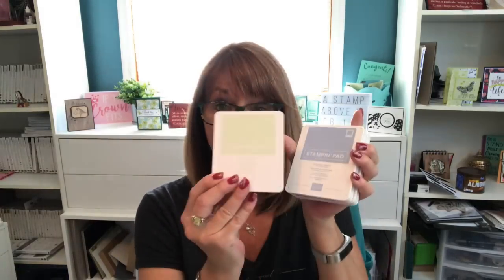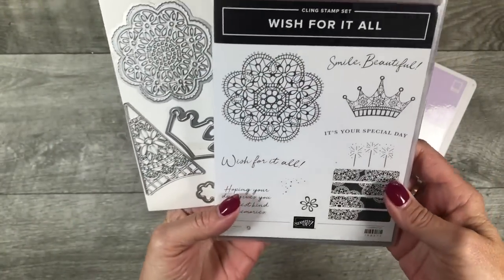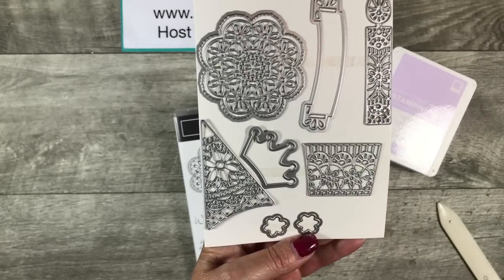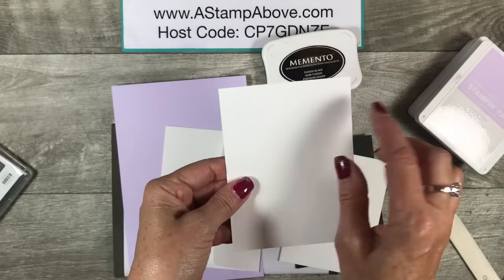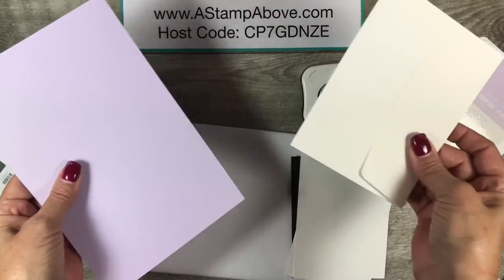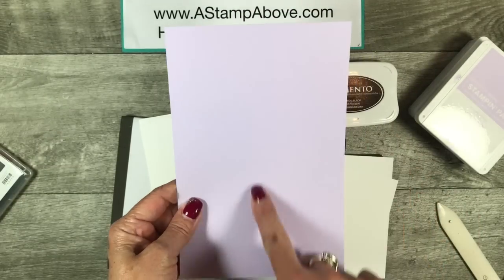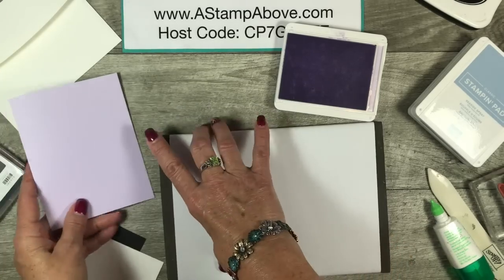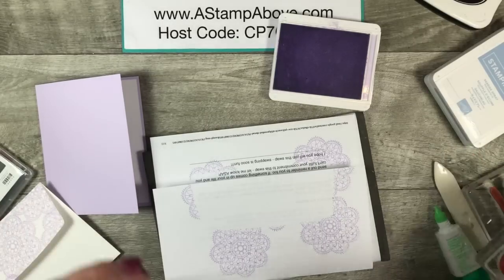Wish For It All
Learn how to make this pretty frame with the new Wish For It All bundle from Stampin' Up!